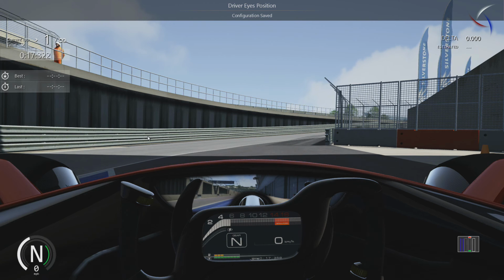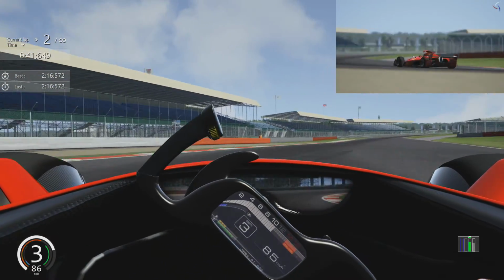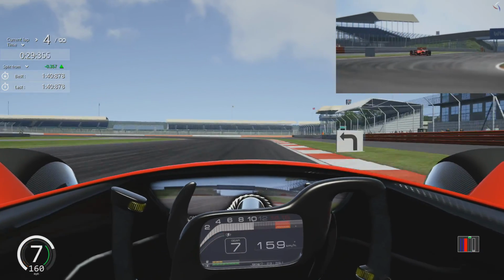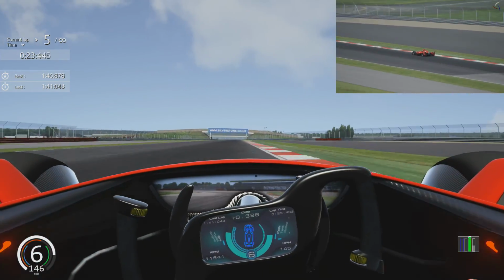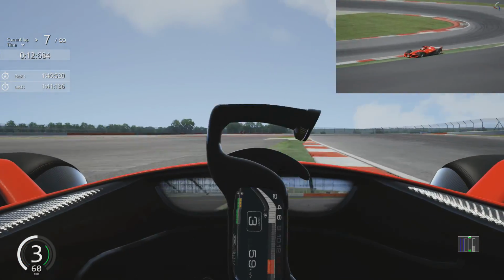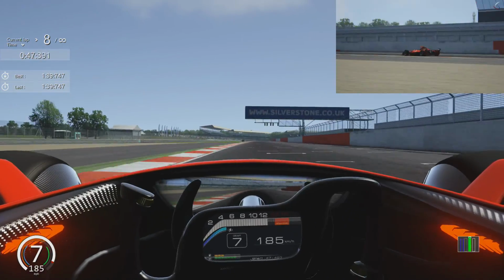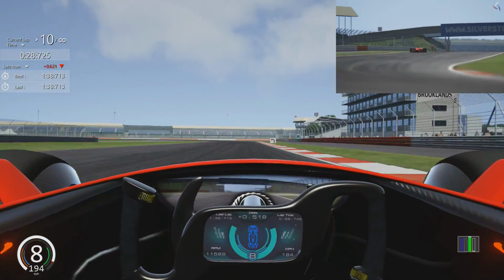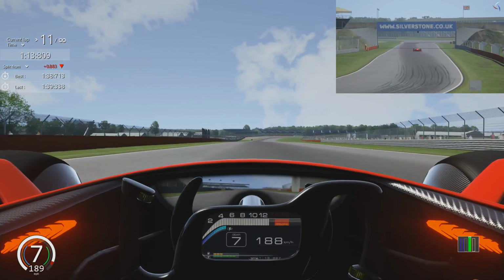Assetto Corsa: Ferrari F1 Concept Review - Episode 71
Virtua Simulazioni have gone and done it again, this time with a fantastic F1 concept car based upon the Ferrari F1 Concept revealed in Feb 2015. And what a car they have made! With a V12 engine, fantastic downforce and a car that wants to be driven hard, this could be close to driving perfection!